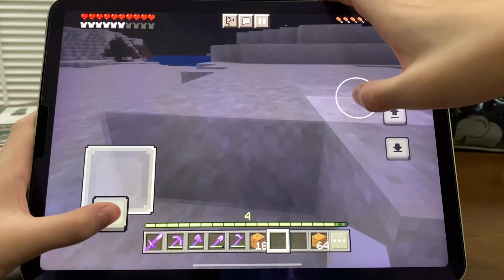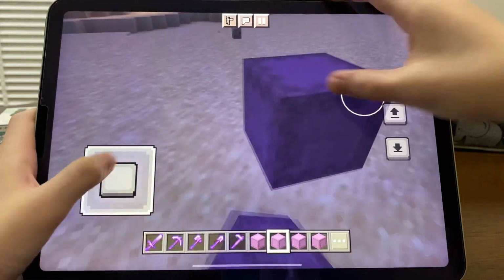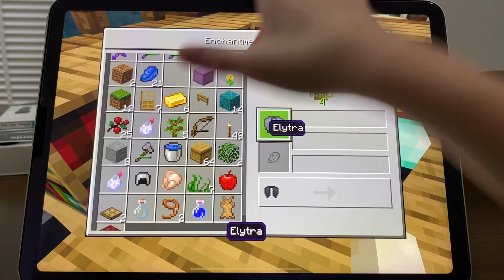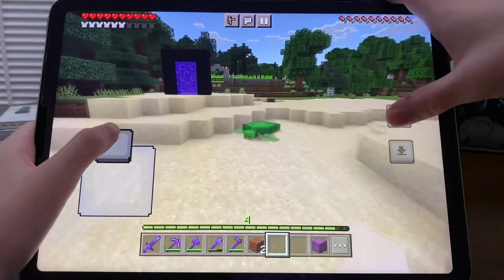Enchanting my Elytra and Building an Enchanting House in Minecraft Survival!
This is the time where I enchant my Elytra and also building an Enchanting House to Enchant my things. I also did a mountain clutch using an Elytra and landed near the enchanting house instead landing at the house

If you wanted to publish your own book go to story jumper

Watch the Two Seasons Here

This is Episode 10 of Season 2